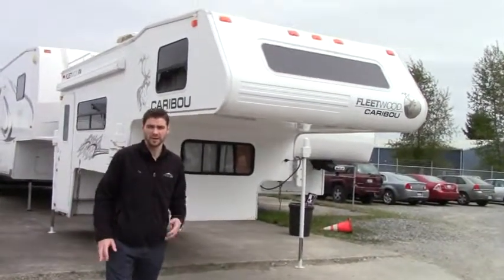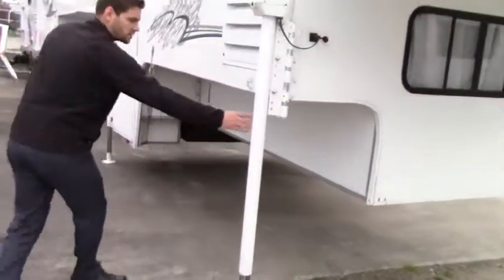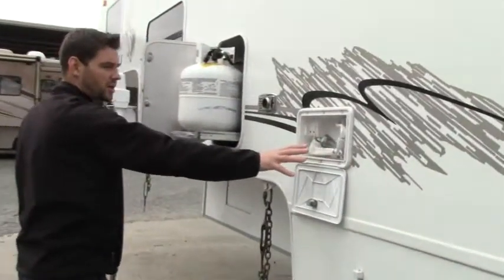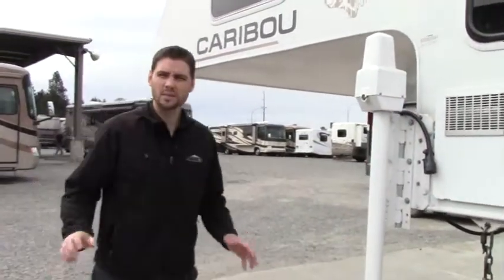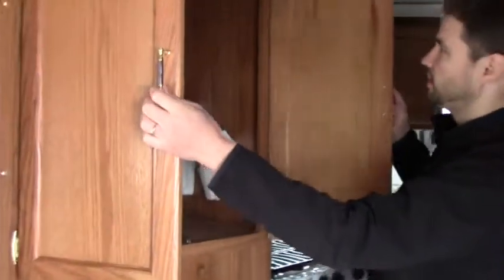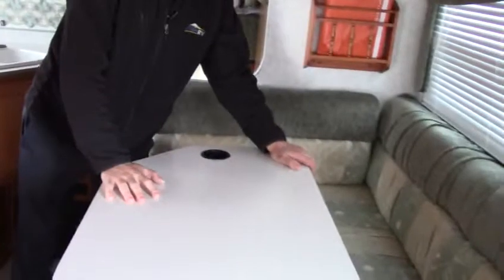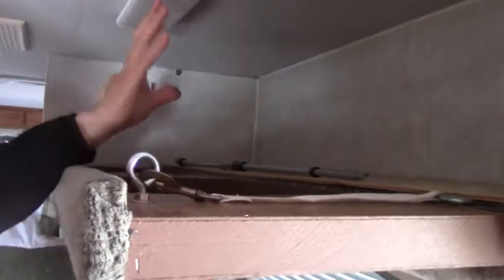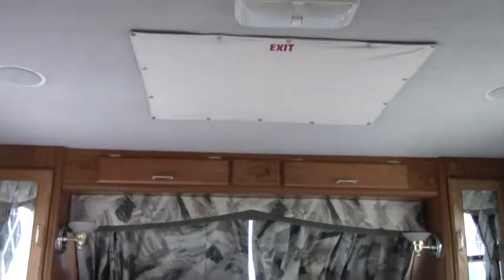8086 2001 CARIBOU 11J